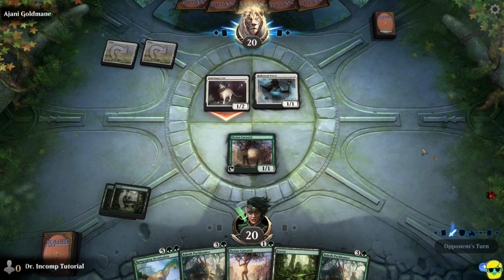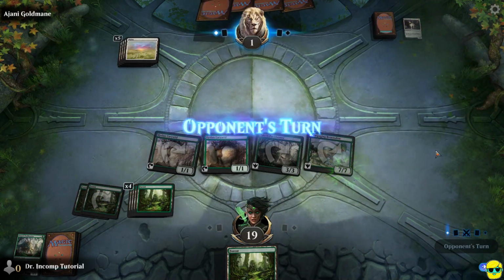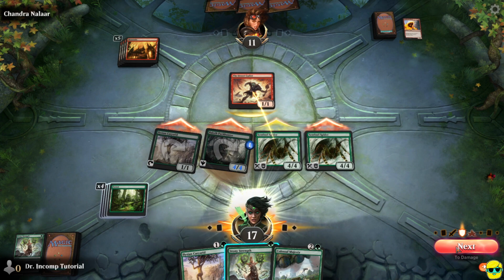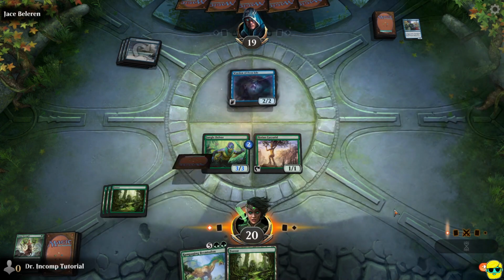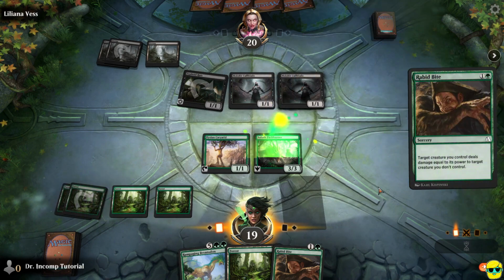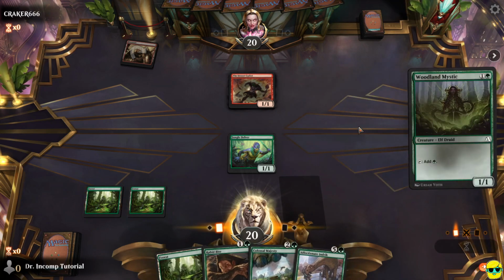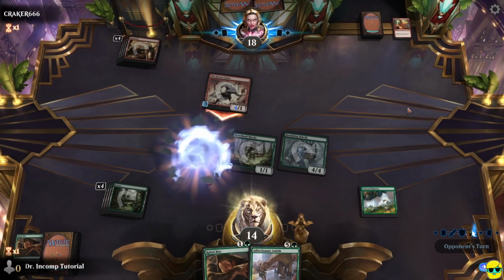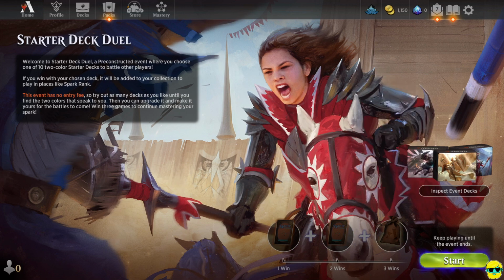MTG: Arena | 2023 Guide for Complete Beginners | Episode 9 | Green Color Challenge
This 2023 Beginner's Guide to MTG Arena (Magic the Gathering Arena) is meant for new players who are looking to get started playing MTG in Arena or even traditional tabletop Magic the Gathering. I start a brand new, completely Free-to-Play account in MTG Arena and walk you through the basics of the game step by step, adding to the existing tutorial with my 20 years of casual MTG experience and knowledge of Arena as well.

Come learn to play MTG Arena!

⏺ Are you a streamer? Try Drope.me to earn money playing games!